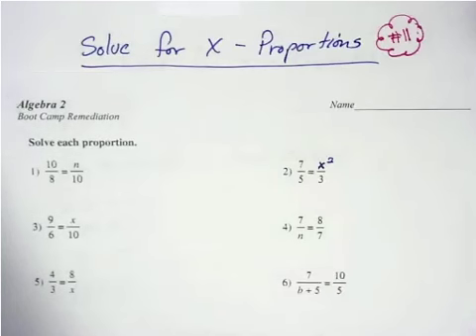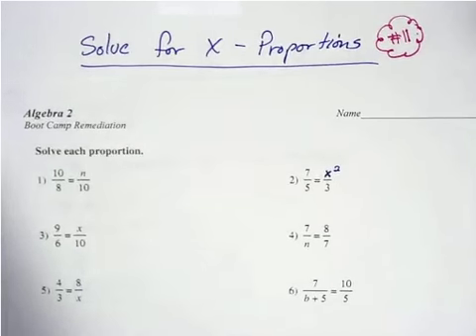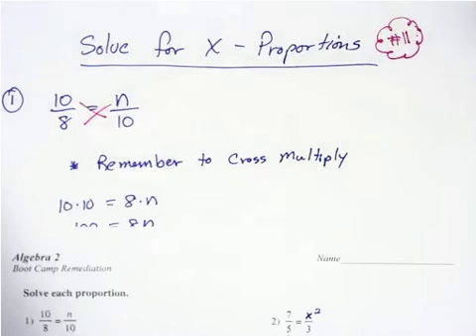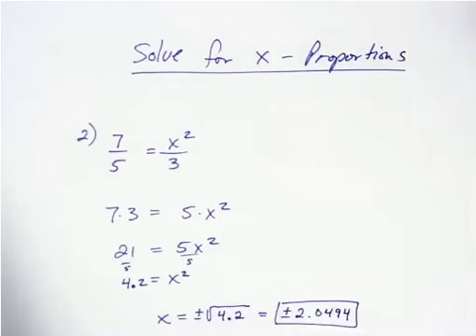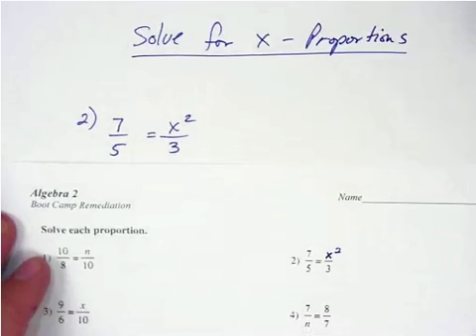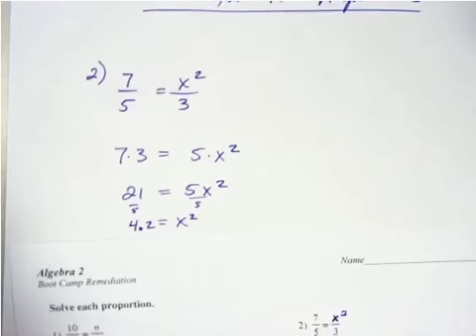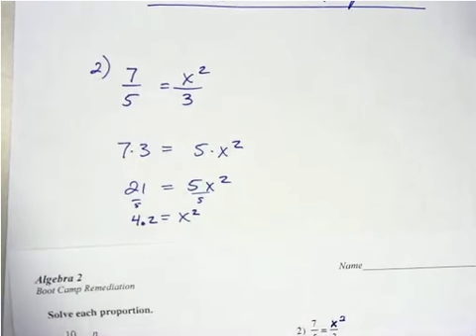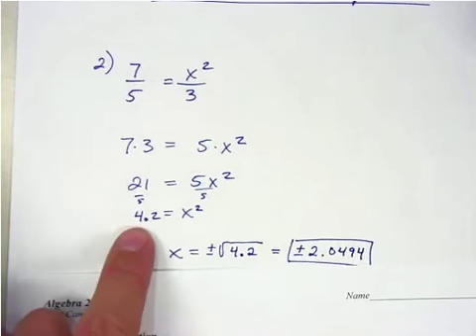BC3 -- Solve for x: Proportions